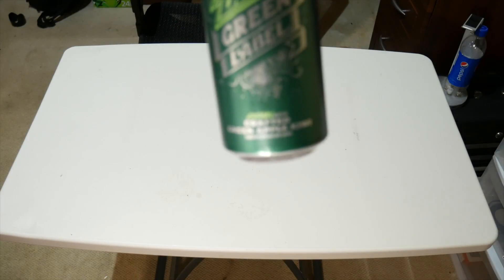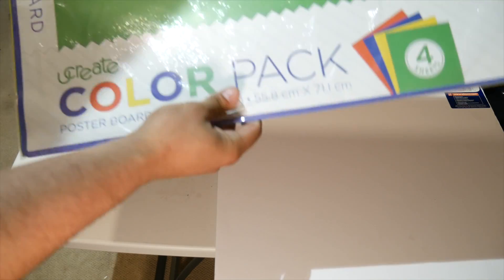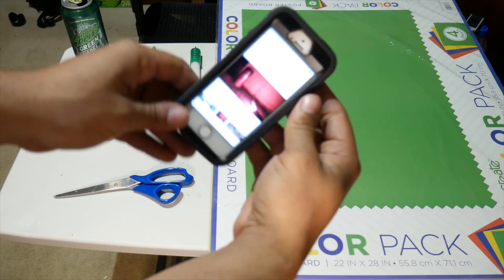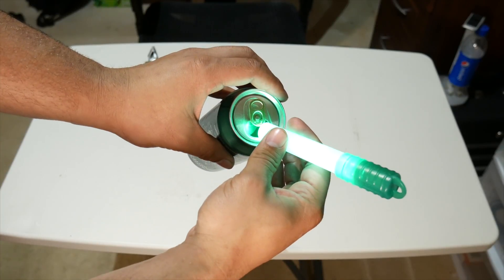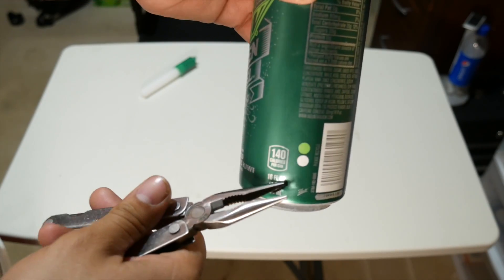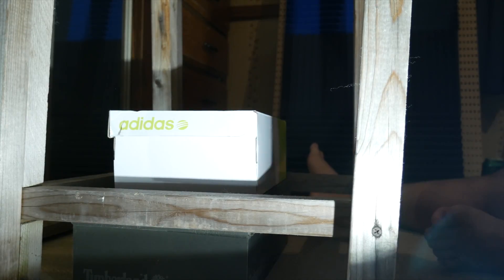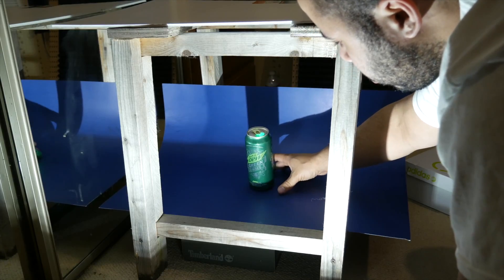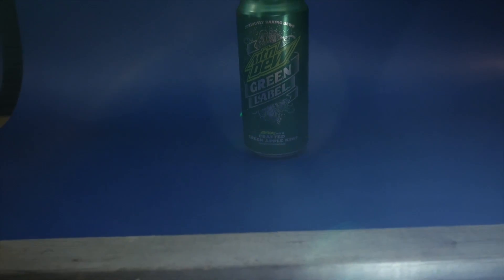How I got the Shot Episode 1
I figure I would shoot a video on how I got some of the pictures of have been posting on instsgram.This was one for the man dew green label series.Hope you enjoy the how-to-video and a huge update to the direction of the channel  coming tomorrow. Enjoy